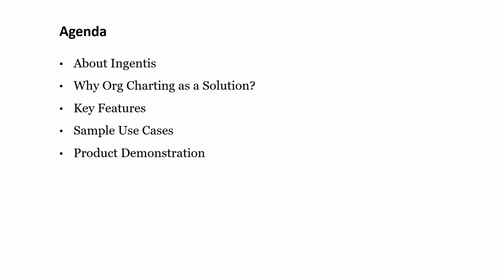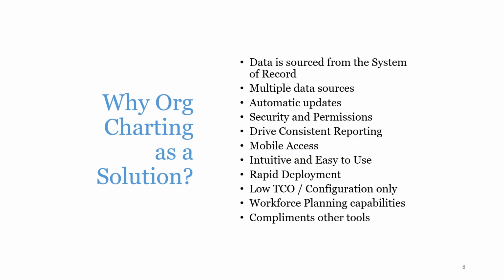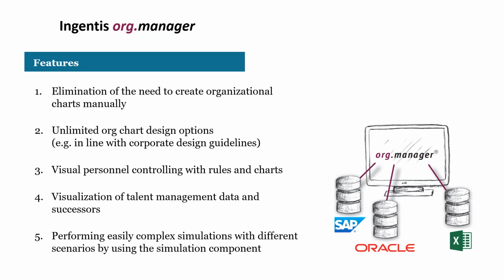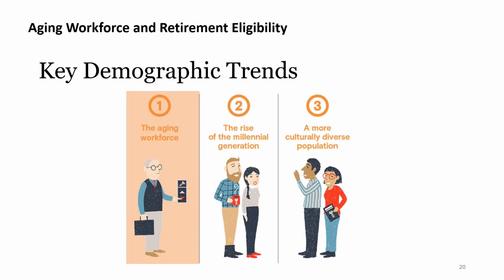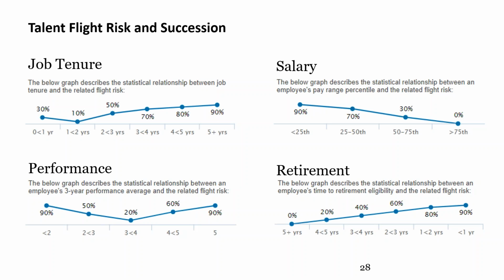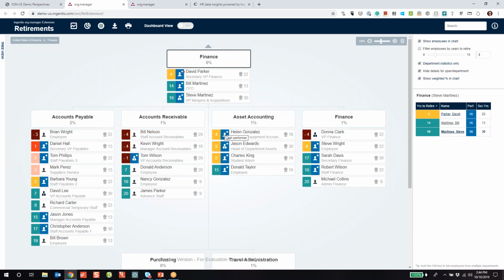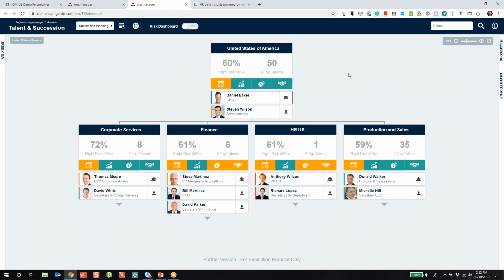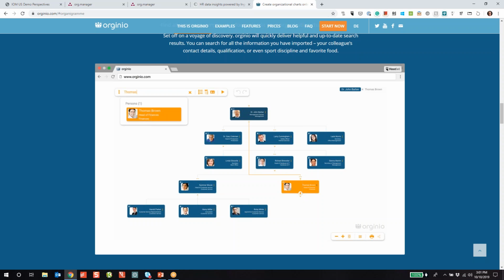Technology Review Council Sessions - Ingentis - New Templates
New templates from Ingentis for Retiree preparation, diversity, headcounts/open positions.